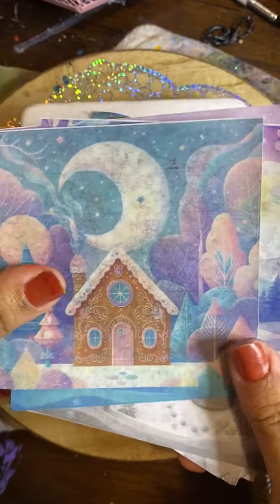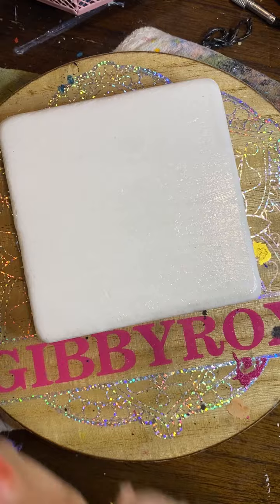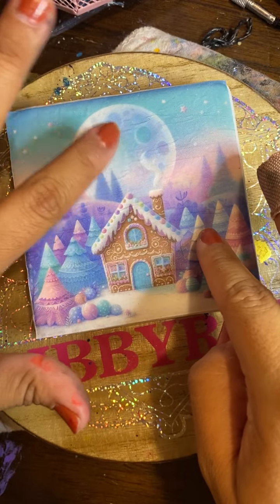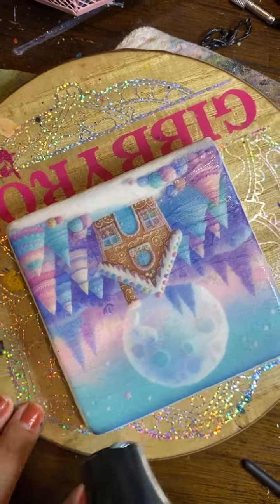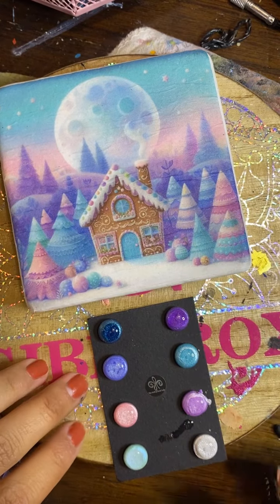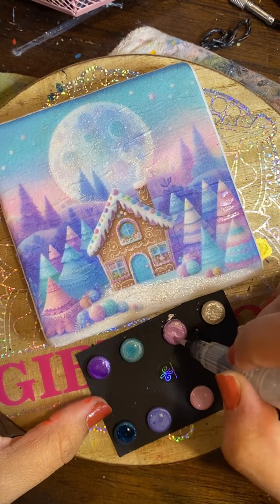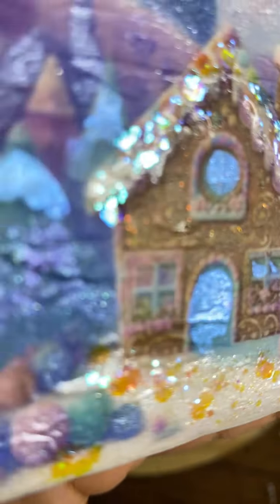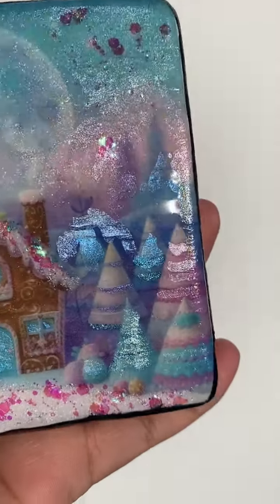Winter Winderland Kit tutorial, decoupage for beginners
Come try out Wanda and Katie’s new Winter Wonderland decoupage mixed media kit with me! It was a first with me too so let’s learn together!!